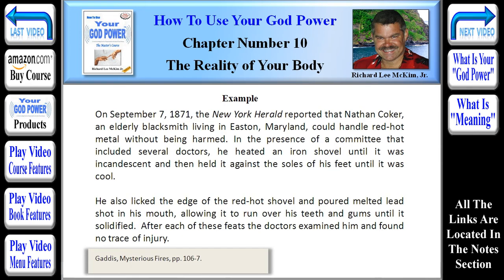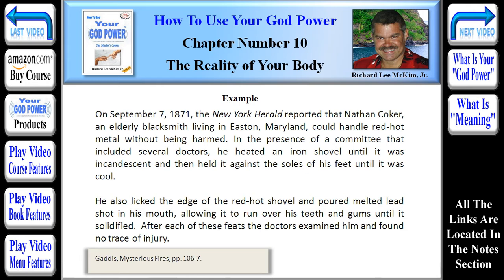How To Use Your God Power® - Chapter 10 - Your Body Is Only A Representation (Part 20 of 72)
Highly Acclaimed Book: How To Use Your God Power To Get Everything You Ever Wanted and Live the Life of Your Dreams - "The Master's Course" By: Richard Lee McKim Jr - Reveals The Secrets of the Universe. Easily Change Your Own Reality to Achieve Happiness & Success. Learn the secrets of the "Law of Attraction" & How to Use It. Take Charge of Your World! "Let Your Quest For KNOWING... Begin!"

New York Times Bestselling Authors.  Richard Lee McKim Jr's  Highly Acclaimed Book: "How To Use Your God Power." Reveals Information and Findings from some of the Most well Known Bestselling Authors and Researchers of our time. Many of these Self Help Gurus, have Been on the New York Times Bestseller List many Times with a Best Selling Book. "How To Use Your God Power," Brings These New Age Secrets Together in one Complete Understanding of the Universe and Life itself.

The Secret.  Richard Lee McKim Jr's  Book "How To Use Your God Power" Picks up where the Movie Left Off.  The Secret introduced "The Law of Attraction" to Millions of New Age Seekers, but it didn't explain exactly how Attraction, "Attracts."  It is A Bestselling Book. "How To Use Your God Power," However, Reveals the Secret to "Attraction" is "Resonance."  Richard Lee McKim Jr. explains exactly how "Attraction" works with Video Examples, Audio Examples and Simple Science. After Reading the Highly Acclaimed Book: "How To Use Your God Power," The Law of Attraction will no longer be a Secret.

The Hand Book of The New Age is  Richard Lee McKim Jr's  Book: "How To Use Your God Power." The 2012 Awakening has caused More People than ever to Seek the Secrets to Life and Happiness. The Acclaimed Book: "How To Use Your God Power" By Richard Lee McKim Jr." Reveals All the Secrets You Need to Know in 2012 and Resonates with Seekers of Truth and Knowing.

Resonance. Missed by most of the Bestselling Books, Richard Lee McKim Jr's  Book: "How To Use Your God Power" reveals that Resonance is the "Secret" to The "Law Of Attraction." Using Your God Power, You can Change the Meanings in Your Life, Automatically Creating a New and Better Life Through Resonance.  The "How To Use Your God Power" Secret is: New Meanings Equals A New Life.

The New Age Guru's Secret To Happiness & Success In 2012 - "You MUST Use Your God Power."

This Course includes a 555 Page Fully Integrated E-Book with 400+ Internet Links, 35+ Hour Audio Book, 1,500+ Slide Power Point Slide Show, and a 35+ Hour Flash Movie.

Chapter #10 -- "The Reality of Your Body as a Representation" (Part #20 of 72) [TinyURL.com/GodPower-10-20]
This Video Example: demonstrates that the only way that she could have survived her own experience is if she was operating in her own different Reality that bent the laws of physics in order to keep her from harm. The temperature at the outer edge of a candle flame is around 1,400 degrees Celsius. Fahrenheit is nearly twice that reading; let's say 2,800 degrees Fahrenheit just to use round numbers. Furthermore, Human flesh requires an extended exposure to 1,400 degrees Fahrenheit in order to ignite. When I say "Ignite," I mean catch on fire and start burning. It would only take a couple of hundred degrees to blister up the skin and get a third degree burn. That means that the temperature of the candle flame was nearly twice as hot as it needed to be to burn Human Flesh. Her hand was in the Flame of the candle for 10 minutes. Her fingers should have looked like the hotdog in the Video Demonstration above. But, they were not. This is clear evidence that she existed in a different Reality, at least while she was in trance.